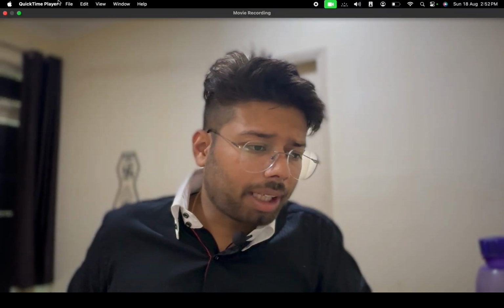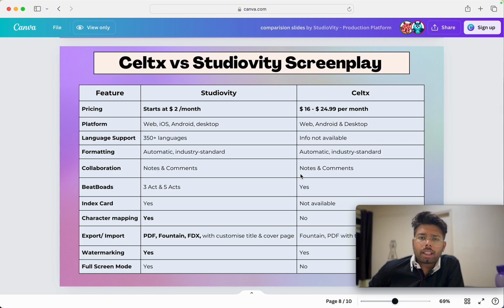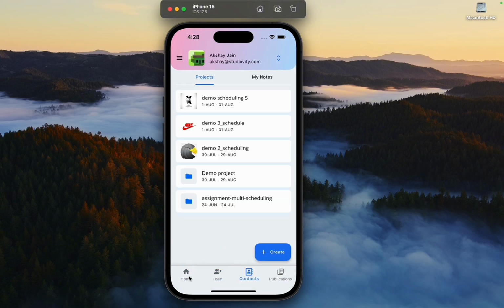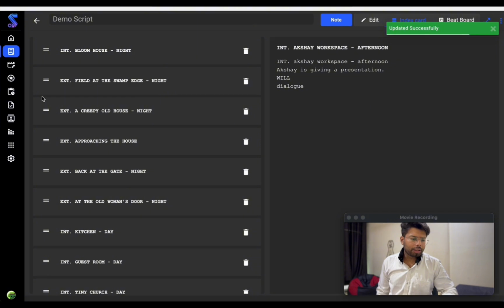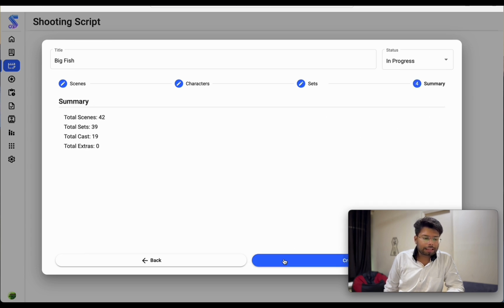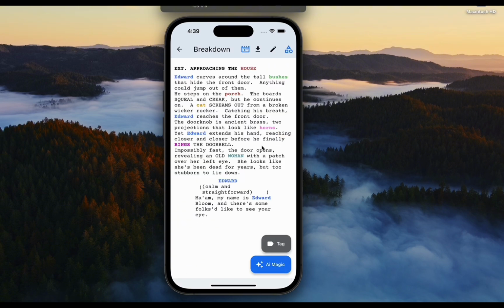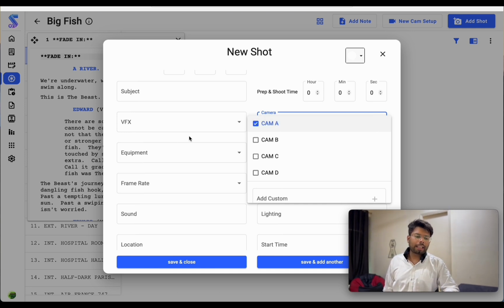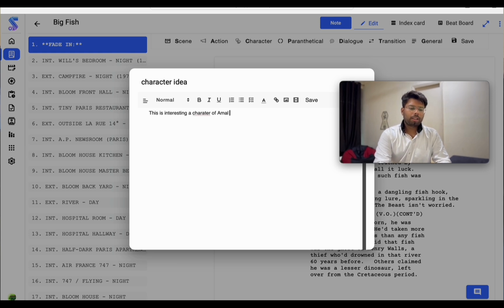Celtx vs Studiovity: Which Scriptwriting Tool Will Skyrocket Your Creativity?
In this video, we compare Celtx and Studiovity, two popular scriptwriting tools used by screenwriters, filmmakers, and creative teams. Whether you’re looking for advanced production features or a collaborative writing platform, this comparison will help you decide which one suits your needs!

Celtx is known for its all-in-one solution that covers everything from scriptwriting to pre-production, with tools for storyboarding, scheduling, and budgeting. Studiovity, on the other hand, offers a more modern approach with real-time collaboration, task management, and an intuitive interface designed to streamline your writing process.

Watch the video to see how these two tools stack up in terms of features, usability, and pricing.